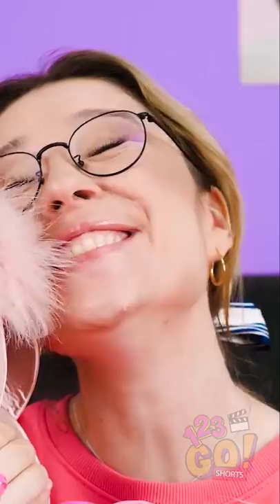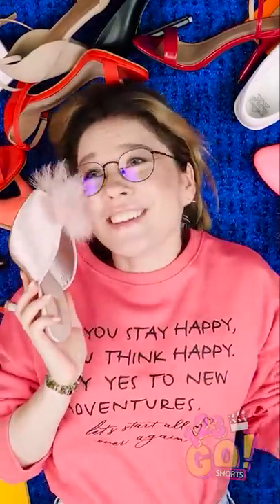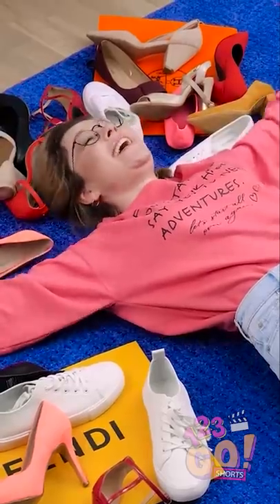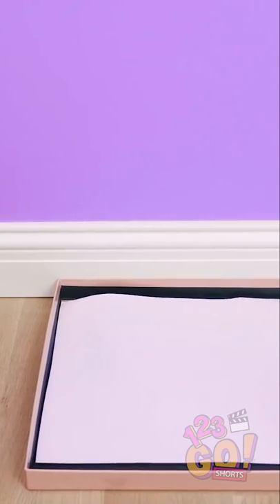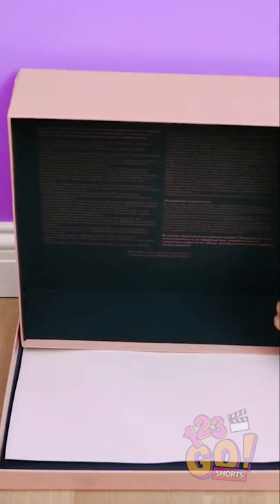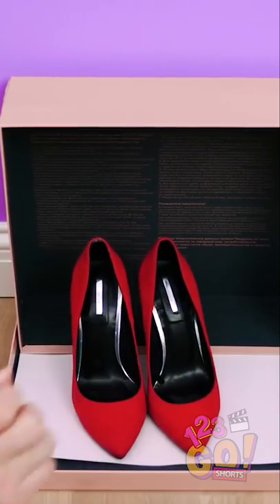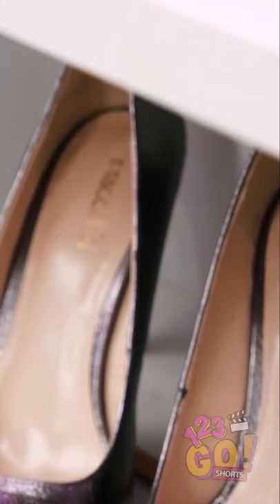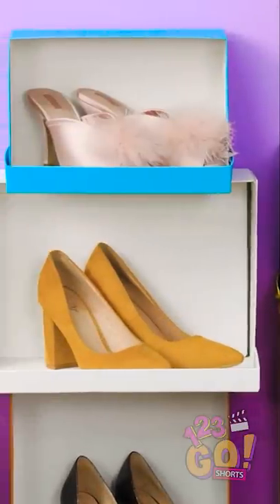HOW TO CREATE CHEAP AND TRENDY SHOE RACKS !!